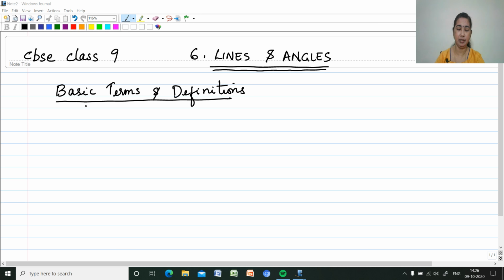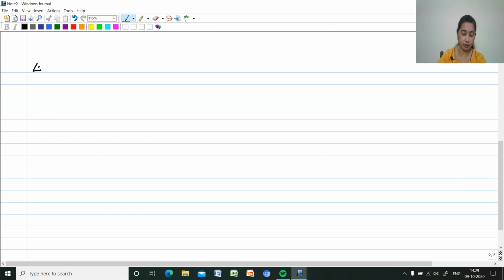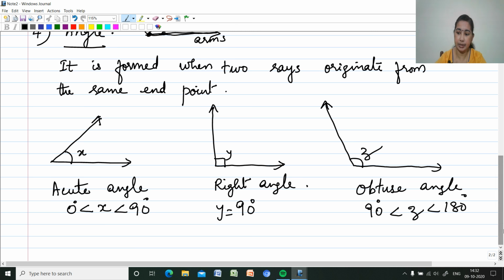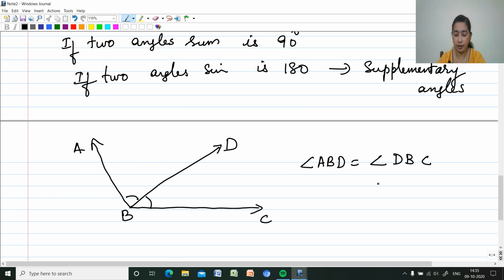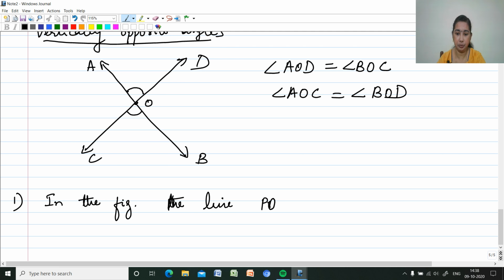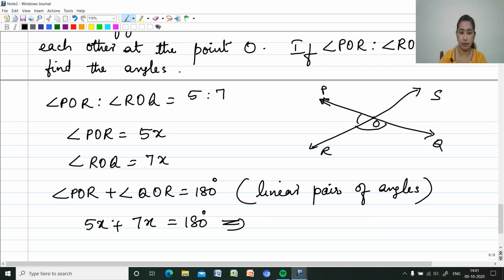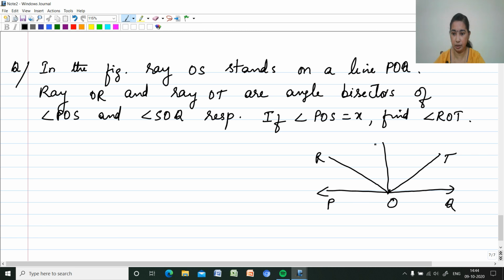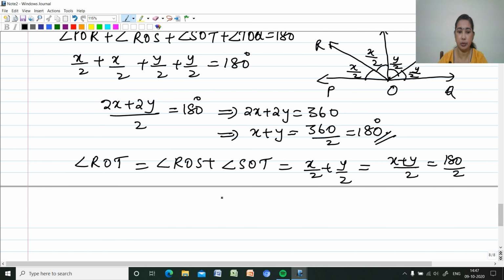CBSE Class 9 | Lines & Angles | Ms. Mary M J | Part 1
In this video we will be discussing about Lines & Angles